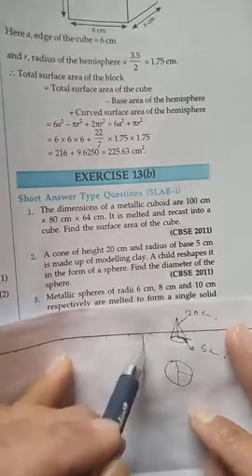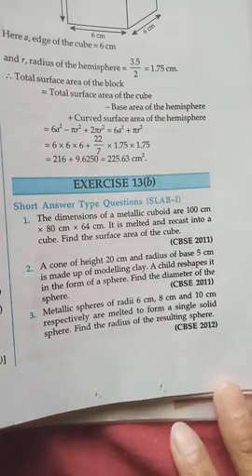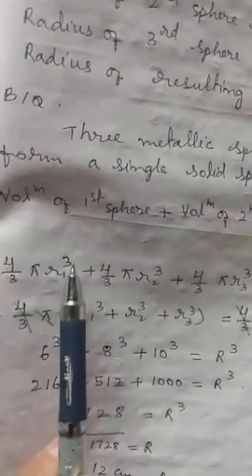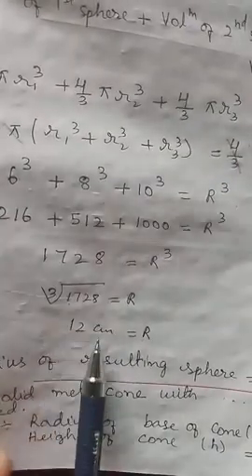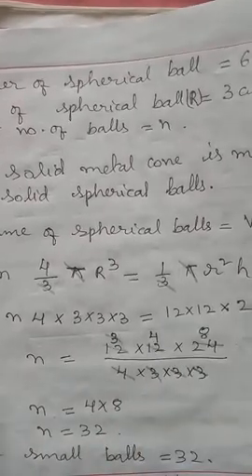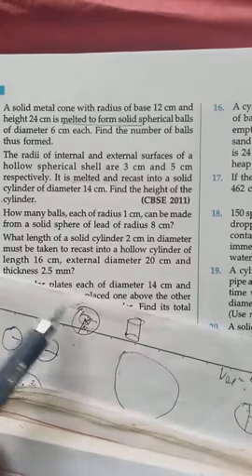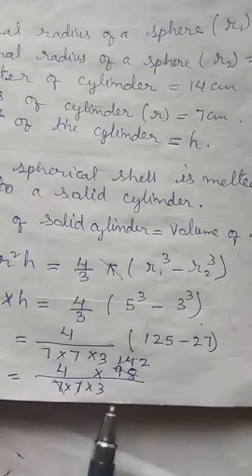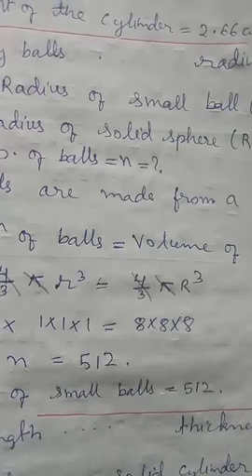class X maths ex 13b Q2-Q6 Mensuration of solid body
chapter 13 Mensuration of solid body.Application of formula of volume and surface area of cone cylinder and sphere.MBOSE Text book Felishia Susngi